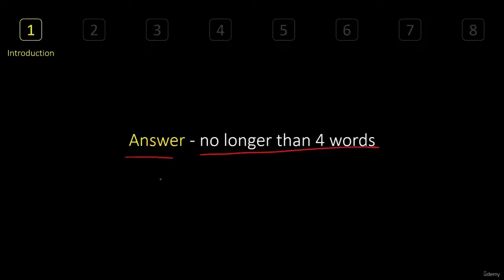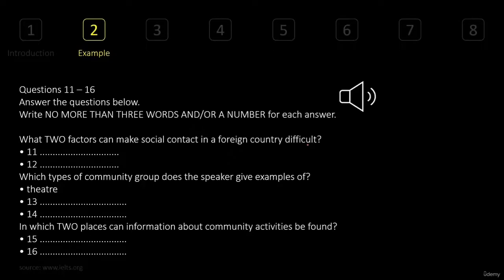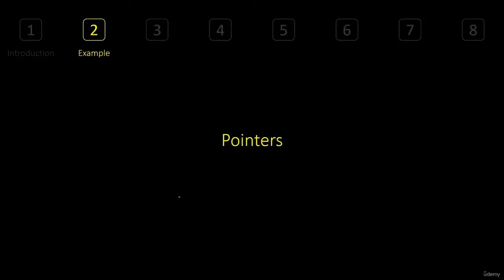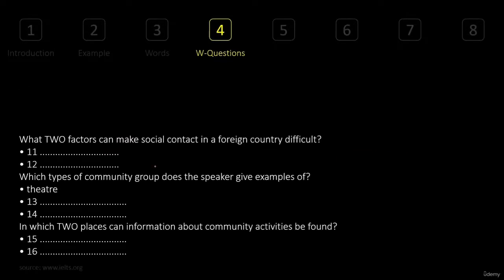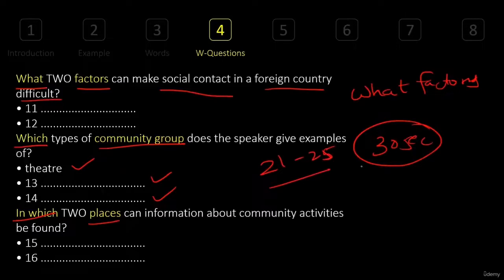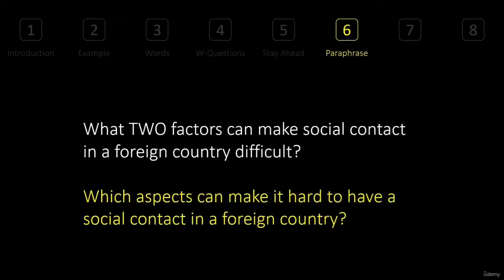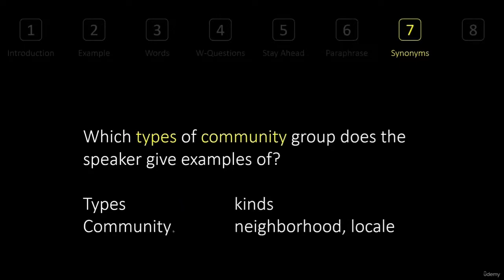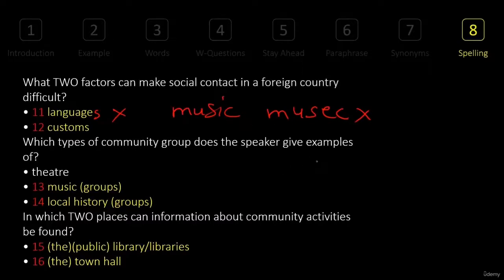IELTS Listening Short Answers | Udemy Course | ENG Subtitles